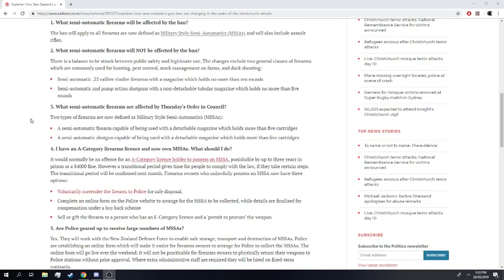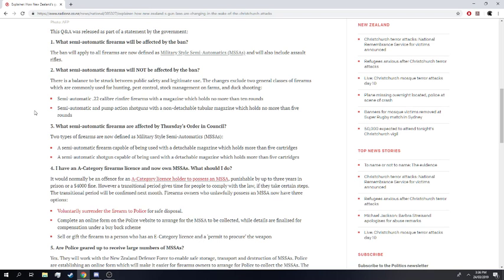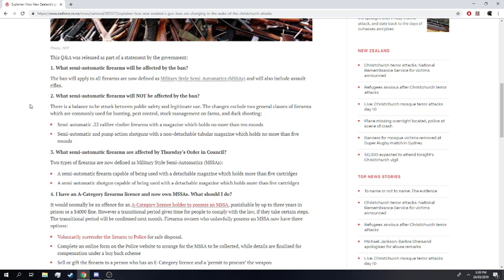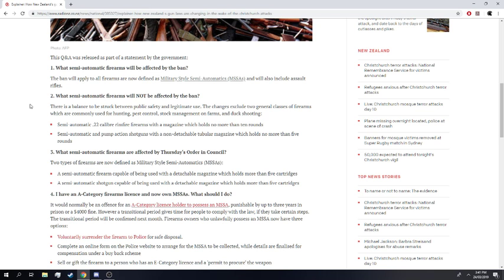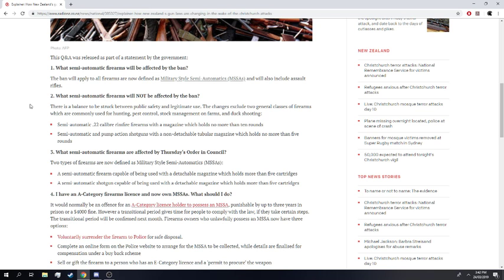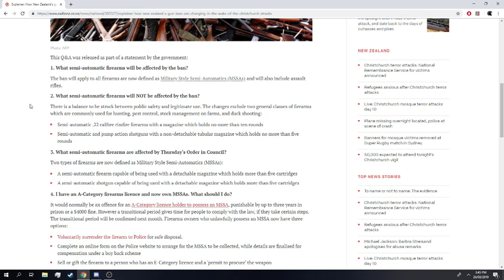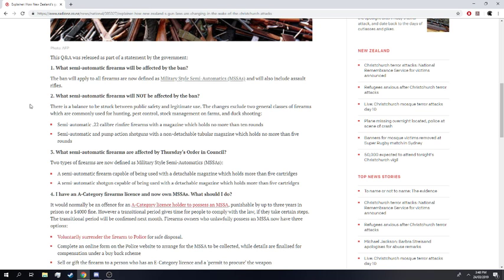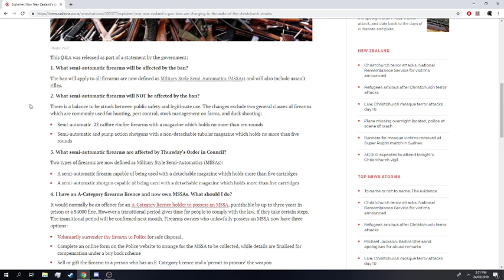Newzealand Gun Law Debate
A healthy between a supporter and dissenter of Newzealand's upcoming gun law changes.